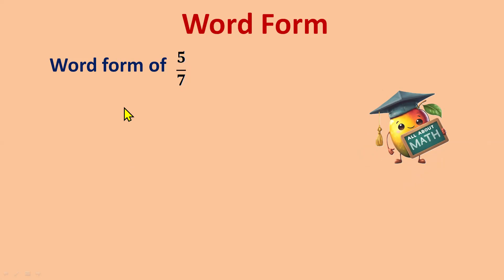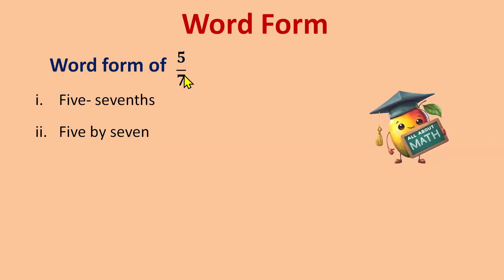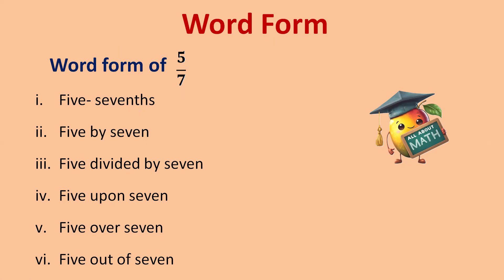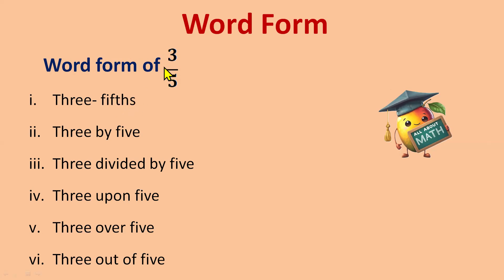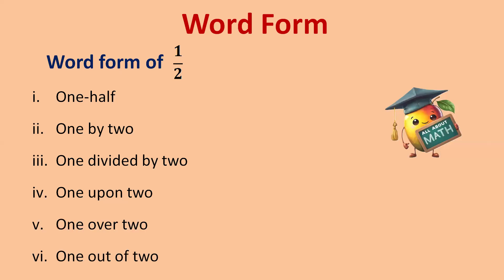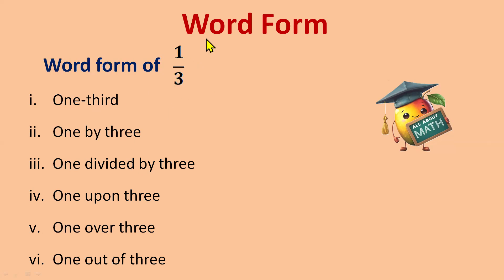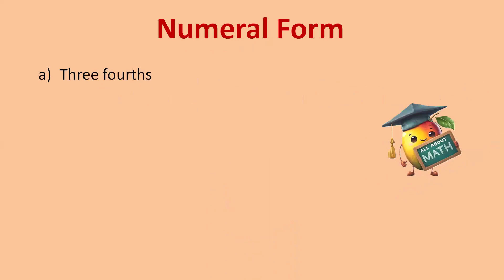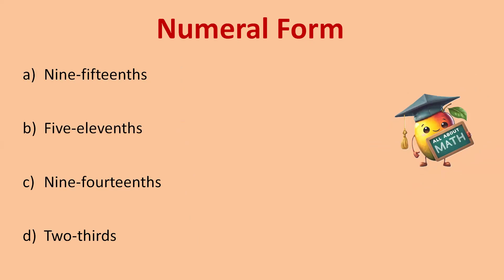Fractions : Word and Numeral form : Math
Fraction in words
Fraction word form
Fraction numeral form
Word form of fractions
Fraction chapter full explanation in english
Chapter Fraction
Numeral form of fractions
Chapter Fraction math
Math Chapter fraction class 6
Fraction class 5
Fraction Grade 4